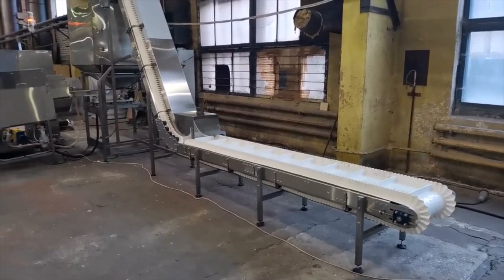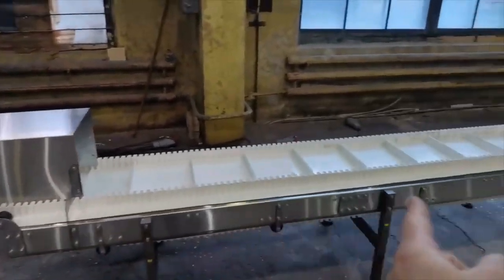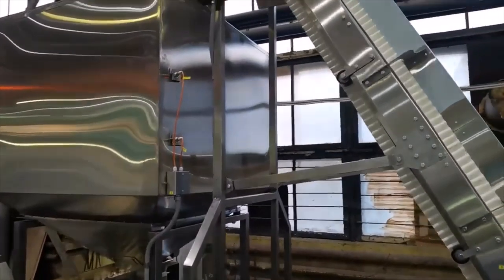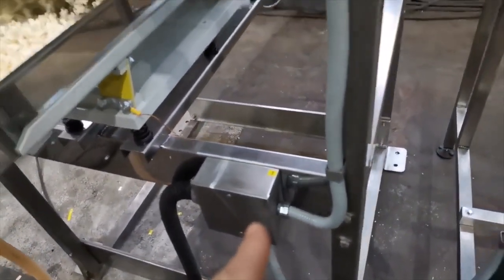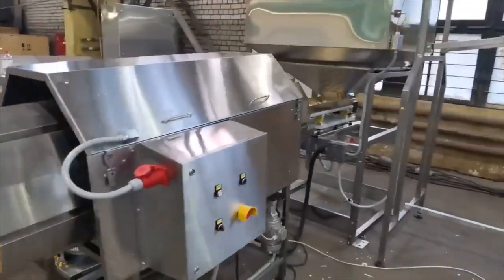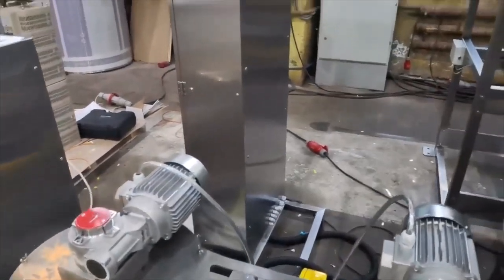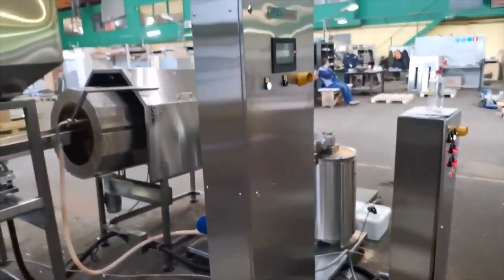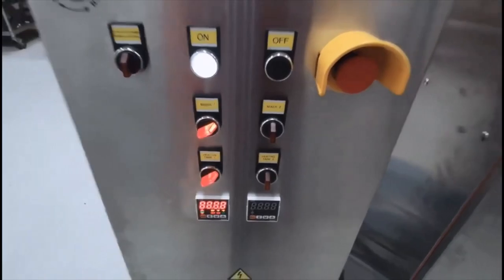Salty/Cheese/Spicy Popcorn Line (without the RoboPop)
Module "Cheese/spicy popcorn line" for coating popcorn in a mixture of butter, cheese, or spices (paprika, masala, tomato, etc.). Does not include Robopop 220 vortex popcorn machines.
This module is suitable for modifying RoboFactory 100 and RoboFactory200.

With some modifications, it is also suitable for the RoboFactory 300 and RoboFactory 400 modifications - these two modifications will use an extended conveyor, an oversized hopper, and an increased capacity coating drum. At the request of the client, the second set of oil tanks can be installed.

The "Cheese/spicy popcorn line" module can be purchased separately if the customer already has popcorn machines, such as Robopop75 or Robopop220. Thus, starting with simpler equipment of the Robolabs brand, for example, with Robopop75, in the future you can quite easily grow up to your own line for the production of cheese / spicy popcorn - in addition to the existing vortex-popcorn machine, you can buy the "Cheese / spicy popcorn line" module and use them together. At the same time, the entire "Cheese/spicy popcorn line" module is controlled from the control board using a touchscreen.
In some cases, it is possible to connect the Robopop220 you already have (for example, if purchased earlier) to the same control cabinet. Thus, in some cases, it is possible to organize all management from a one touchscreen

Advantages:
Highly automated - the entire module is controlled from one touch screen
Duplication of controls on each element - there is always a second channel for controlling equipment.
Highly reliable - mainly imported electrical equipment used (Schneider, ABB, Delta, Celduk, Eton, Innovati)
Maintainability - we minimize the local components and preferred well-known international brands (which can be purchased in any country).
AISI304 food-grade stainless steel used
Easy control - the entire line is presented in the form of modules on the touchscreen, and the settings of each module are easy to see and change with a simple touch of a finger on the screen
Protection against misuse - the "Cheese/spicy popcorn line" module is equipped with sensors and a sound / light alarm system that reports abnormal operating modes